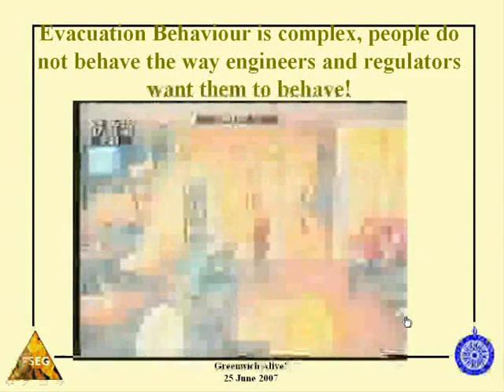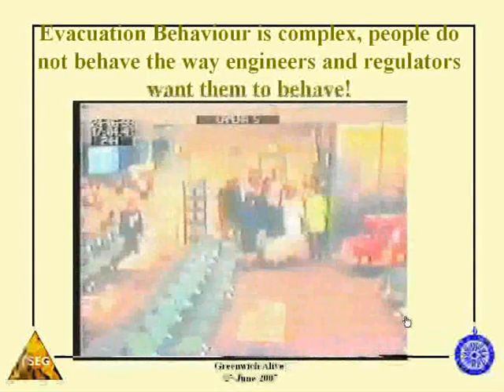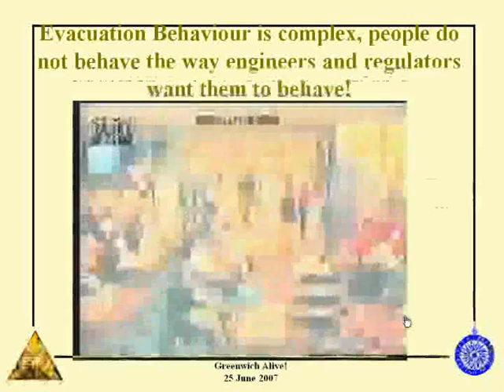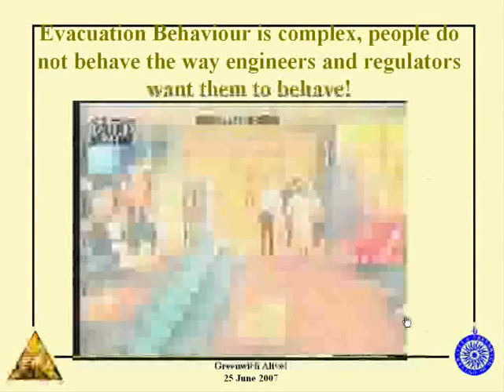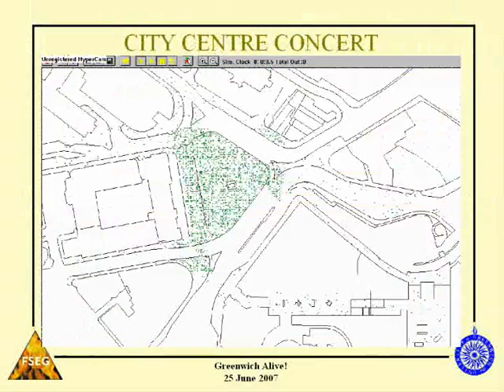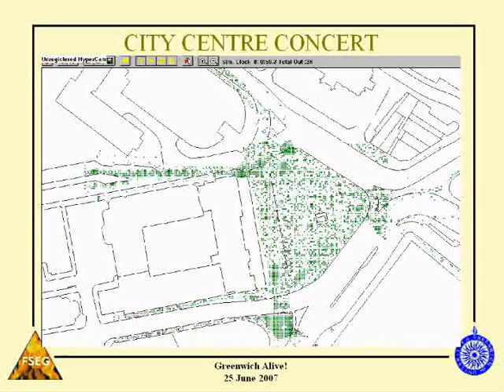4 of 8: Burning Questions, Model Answers - The Simulation of Fire and Human Behaviour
Burning Questions, Model Answers - The Simulation of Fire and Human Behaviour

by Professor Ed Galea

Annual Lecture 2007 on Monday 25 June at 6pm
School of Computing & Mathematical Sciences
University of Greenwich